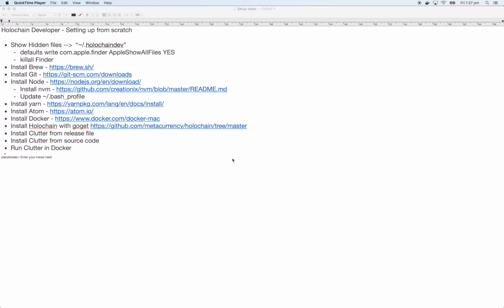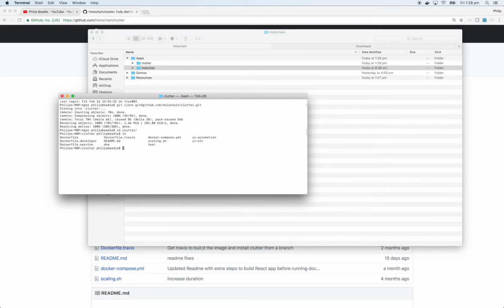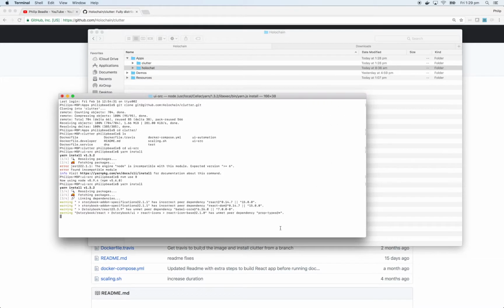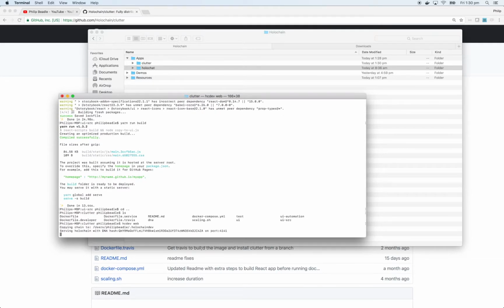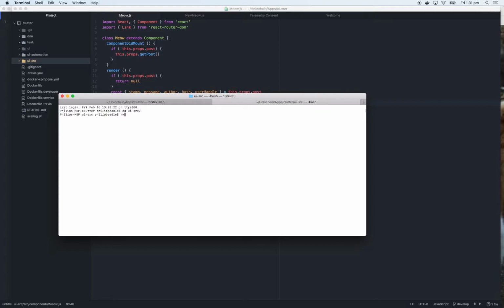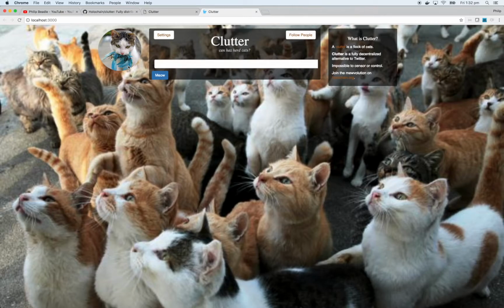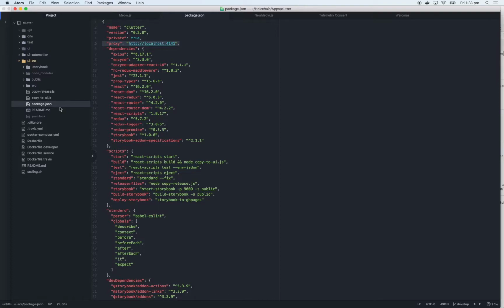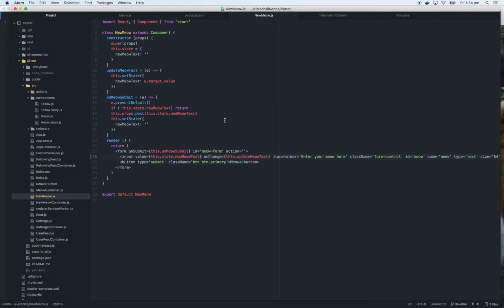Step 9 - Install Clutter Source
Shows how to use the source code of Clutter to build and dev the app.